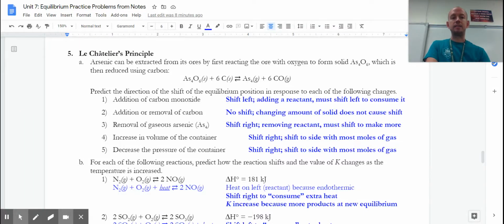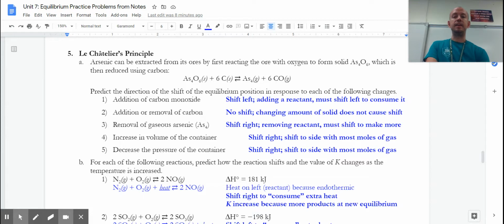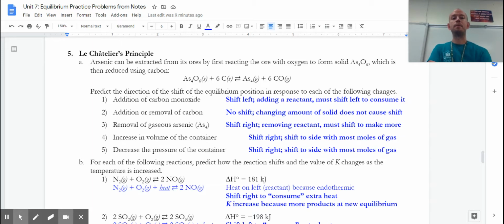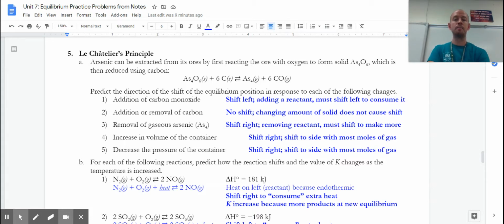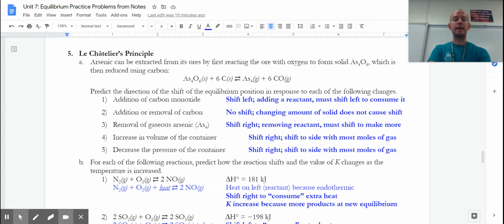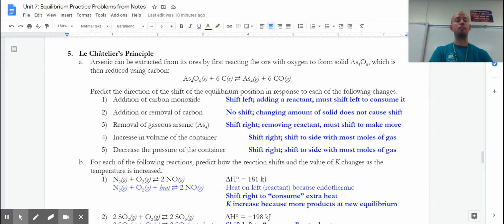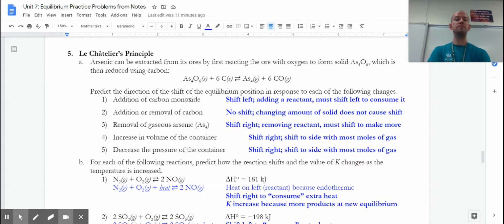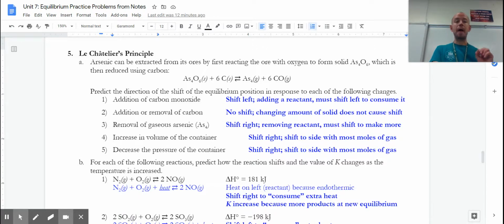AP Chem Unit 7, Equilibrium: Practice Problems #5 a